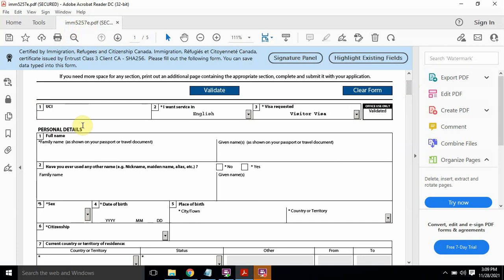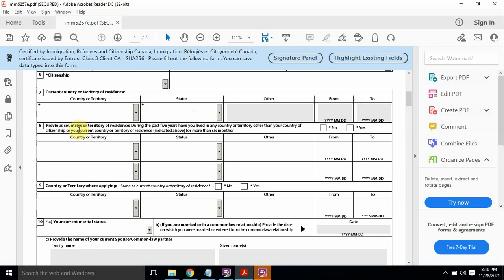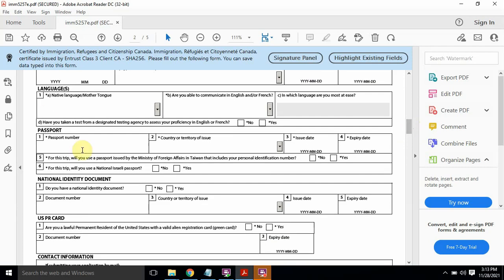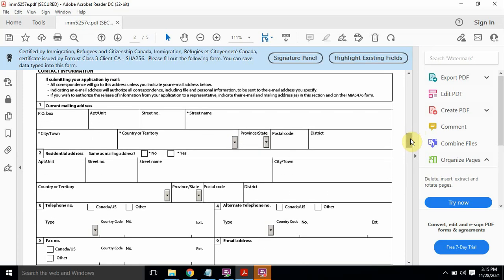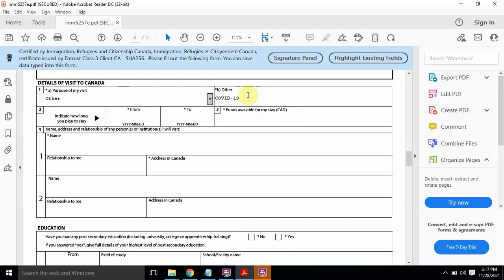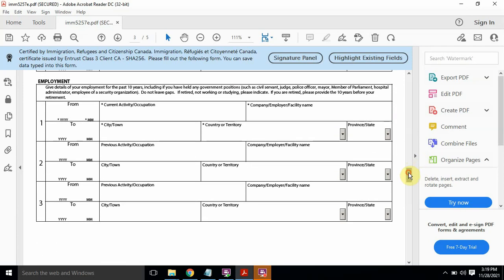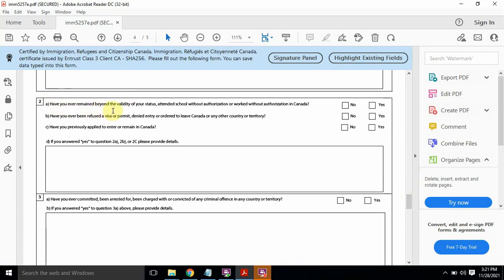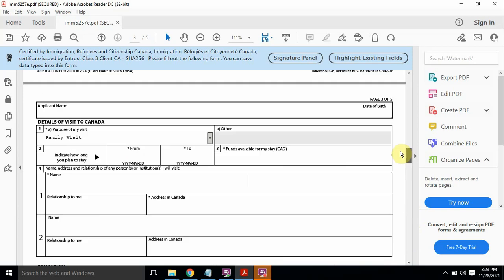StepByStep - How to fill Canada Visa Form IMM5257E - Canada Visitor Visa - TRV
This video will provide all details on IMM5257E, what is it, how to fill it and all. This is a required form for Canada Visitor visa or TRV

Please drop a comment if you have any query.
FB page for any queries -